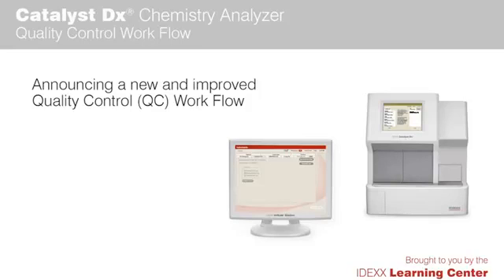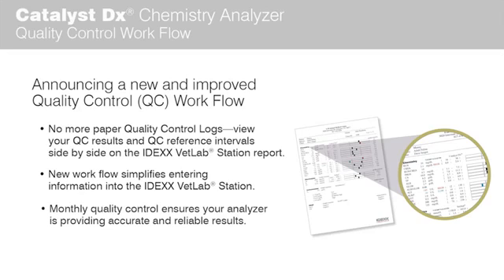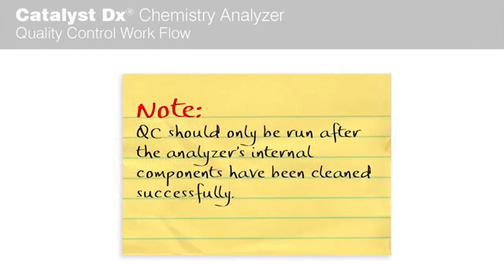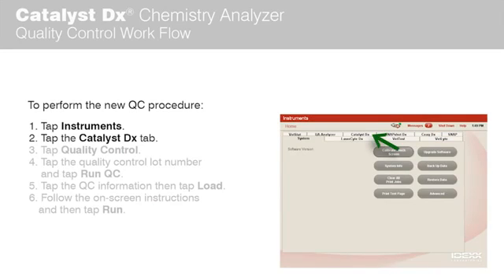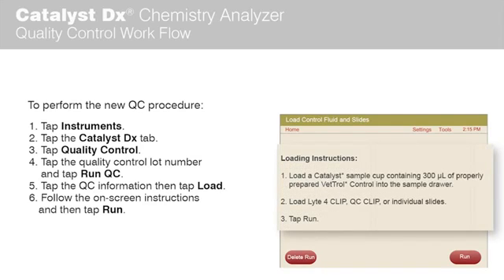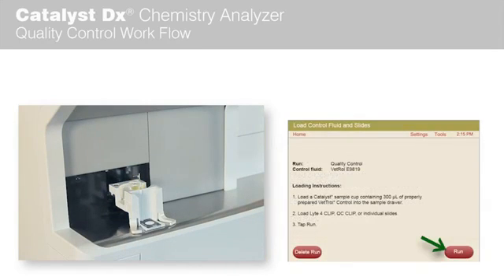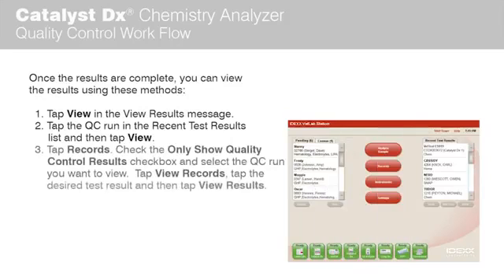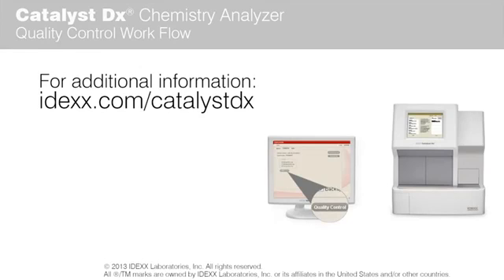How to Run Quality Control (QC) on the IDEXX Catalyst Dx® Chemistry Analyzer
Learn how to run Quality Control (QC) on the IDEXX Catalyst Dx Chemistry Analyzer. Step-by-step instructions make it easy.